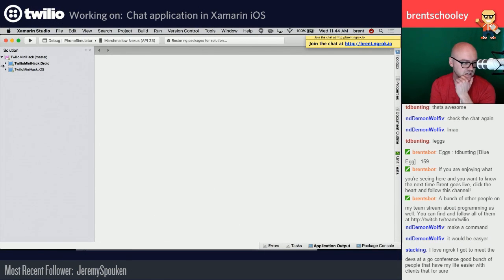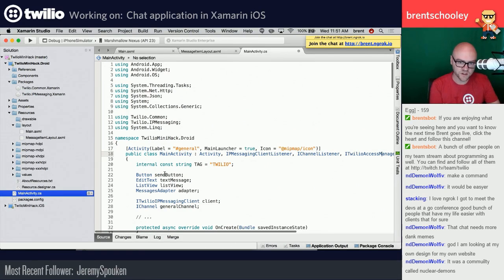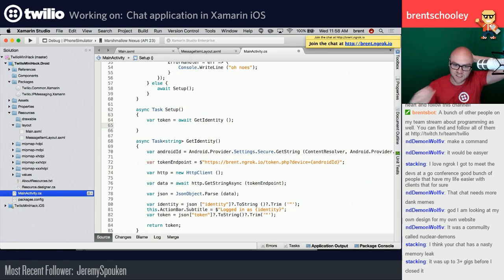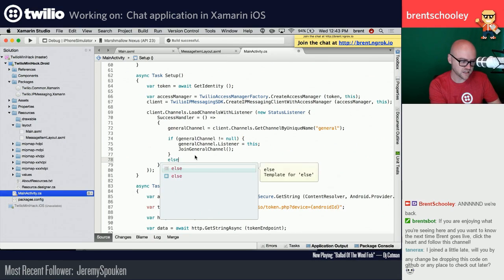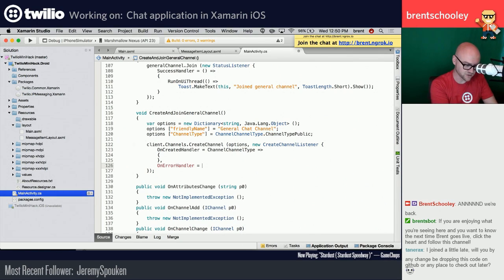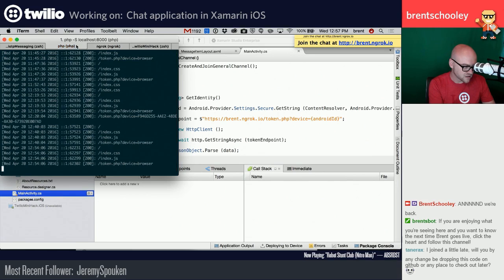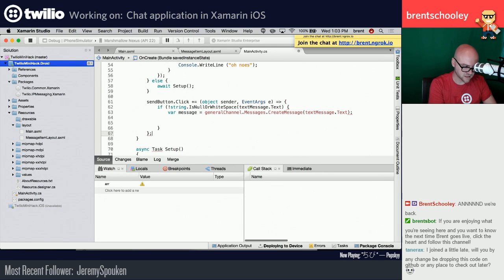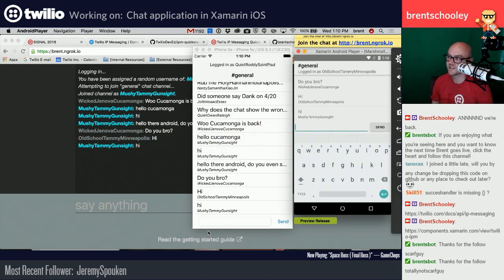How to build Android chat apps with Xamarin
In part two of this livecoding stream I built an Android version of the chat app we started in iOS using Twilio IP Messaging.